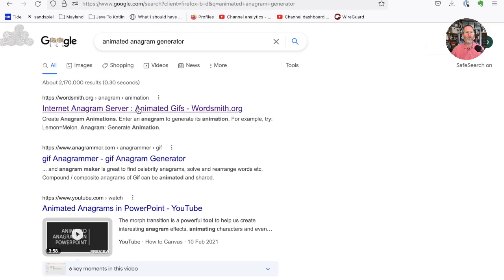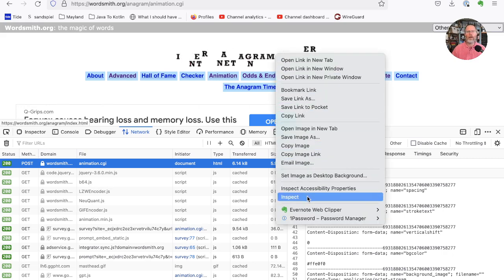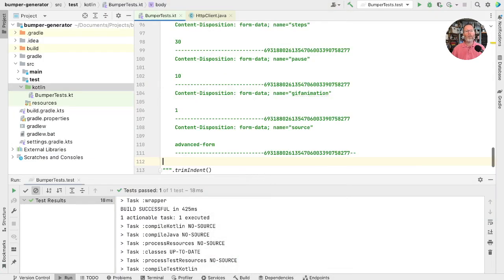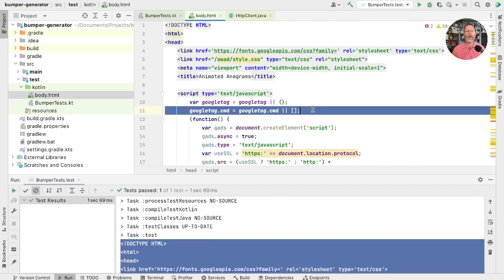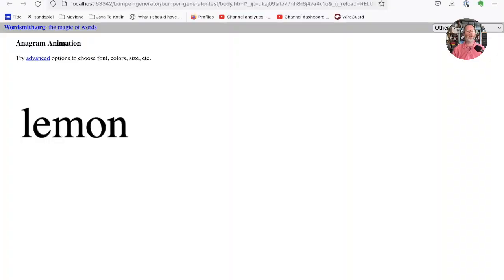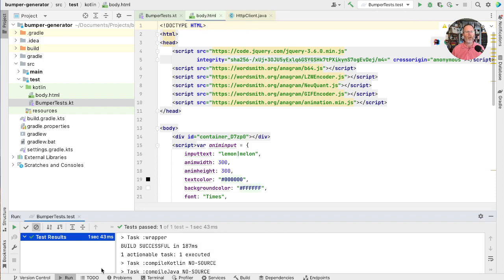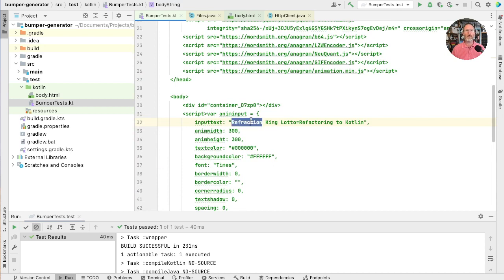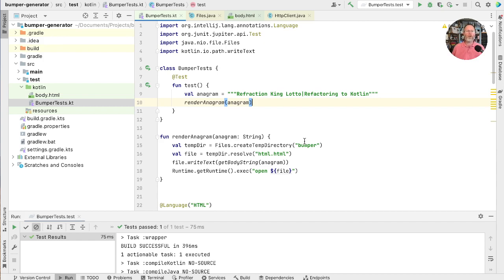Fun with Kotlin - HTTP and HTML Hacking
Today we take a break from our job at Gilded Rose and concentrate on our side hustle - this YouTube channel. I'm told my videos need a little introduction and a bumper video to link into the main content, so obviously that means writing some Kotlin!